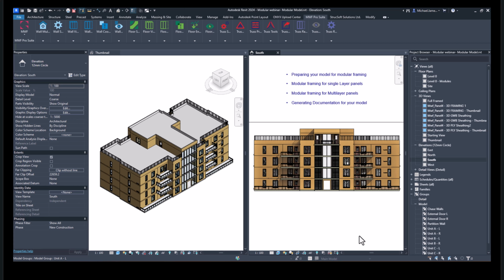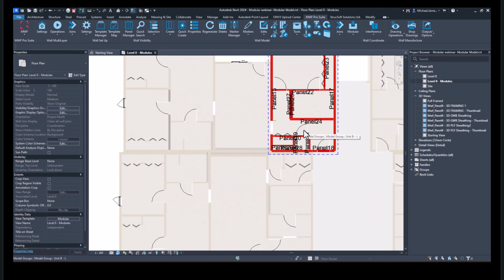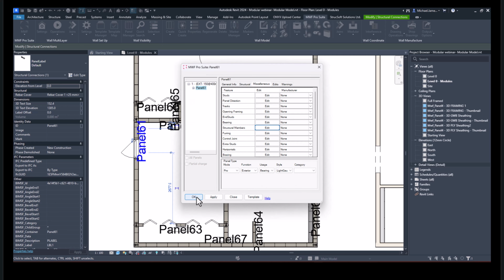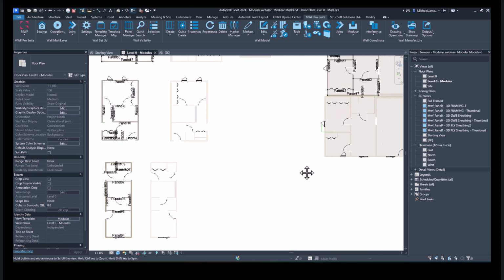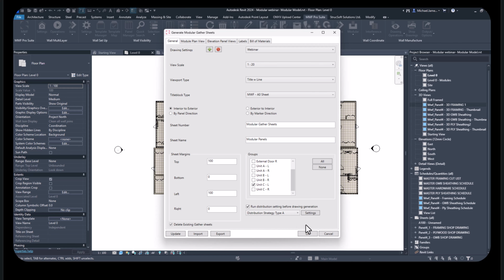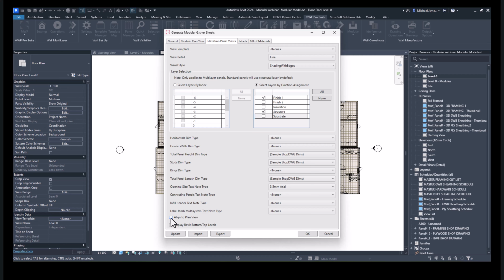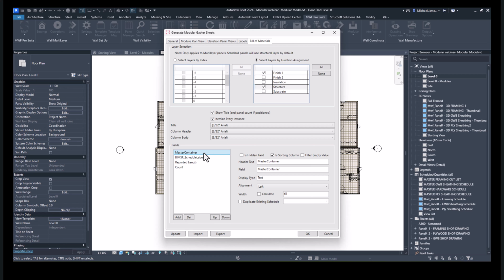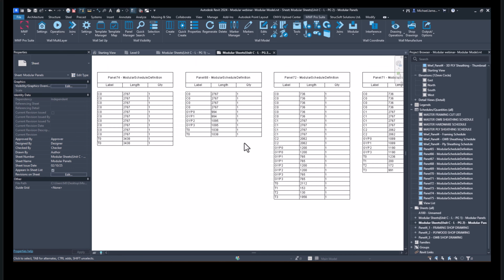Simplify Detailing and Documentation for Modular Construction | Revit Framing Software